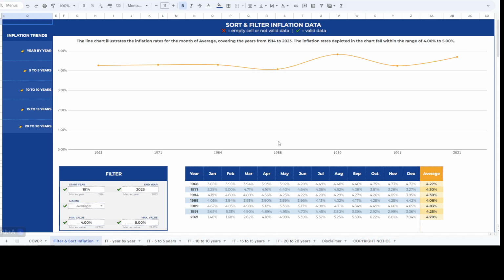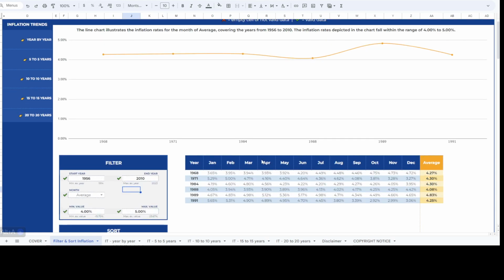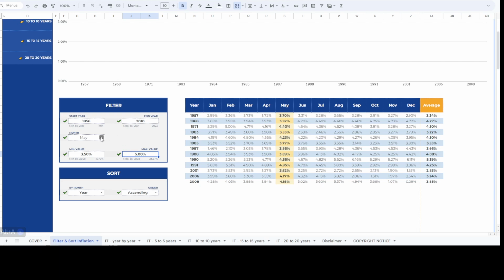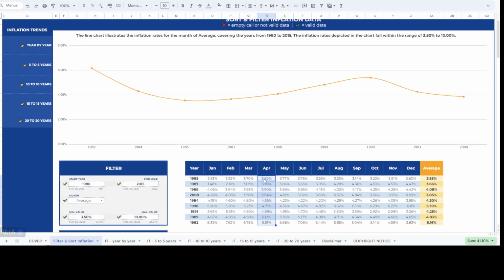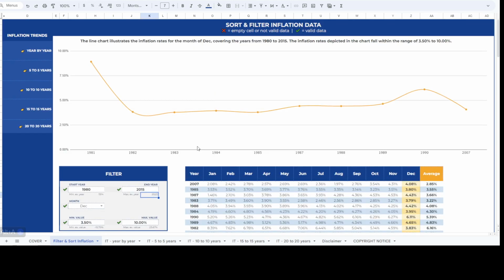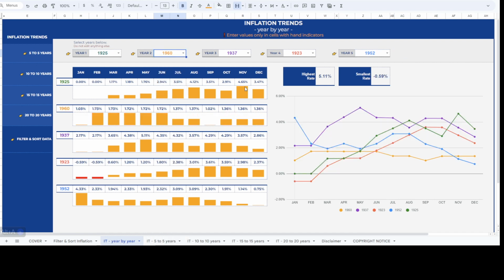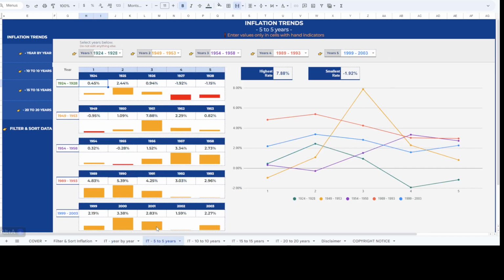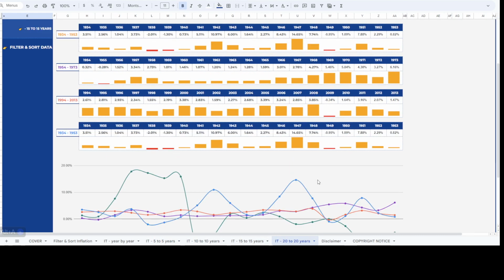Inflation Tracker Google Spreadsheet - 1921 - 2023 U.S. Inflation Trends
This is a video presentation on how our Inflation Tracker Google Spreadsheet works.

What this does:
Unlock the power of US inflation trends with our comprehensive Inflation Tracker Google Spreadsheet tool. Dive deep into historical data from 1921 to 2023 and gain valuable insights into economic patterns. Whether you're an investor, economist, or financial enthusiast, this tool is a must-have for understanding inflation's impact on the US economy.

📈 Analyze, Sort, and Visualize Data:
Effortlessly track and analyze US inflation data using our user-friendly tool. Filter inflation rates by year range, month, or yearly average to pinpoint the specific insights you need. Customize your analysis by setting minimum and maximum inflation values to refine your focus. Sorting options allow you to arrange the data by year, month, or average in ascending or descending order. Gain a deep understanding of inflation trends and make data-driven decisions.

📊 Dynamic Visualizations for Clarity:
Our Inflation Tracker tool presents dynamic charts that adapt to your filter selections, making complex data easily understandable. Spot trends, patterns, and fluctuations at a glance. Whether you're presenting your findings or exploring inflation's impact for personal knowledge, these visually engaging representations will captivate your audience.

🔍 Deep-Dive Analysis by Time Interval:
Our specialized sheets for 5-to-5 years, 10-to-10 years, 15-to-15 years, and 20-to-20 years provide in-depth analysis of yearly average inflation rates. Uncover hidden trends and gain comprehensive insights to inform your financial planning, investments, or research. Stay ahead of the curve with a deeper understanding of inflation dynamics.

🚀 Easy to Use, Instant Results:
No advanced technical skills required! Simply select years or ranges from dropdown lists, and our Inflation Tracker tool will instantly populate the relevant data. Say goodbye to manual calculations and time-consuming research. Access accurate inflation data in seconds and save valuable time.

📈 Stay Ahead with Informed Decisions:
Track US inflation trends like a pro and make data-driven decisions with confidence. Whether you're a seasoned investor, researcher, or student, our Inflation Tracker empowers you to anticipate economic shifts. Stay one step ahead of the curve, make smarter investments, plan for the future, and build your expertise in the realm of US inflation.

Don't miss out on the opportunity to track and analyze US inflation trends effectively. Get your copy of our Inflation Tracker Google Spreadsheet tool today and unlock a wealth of knowledge that will set you apart. Start making informed decisions, take control of your financial future, and gain a competitive edge in the world of finance.